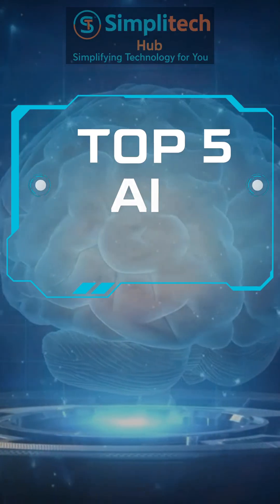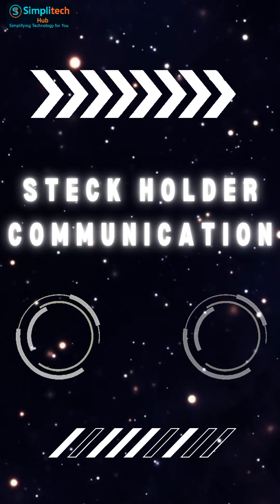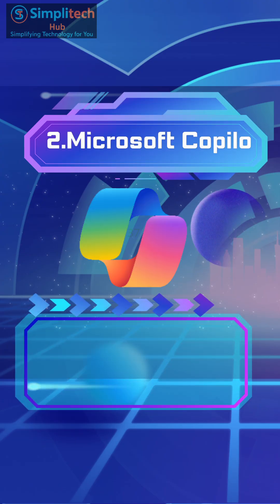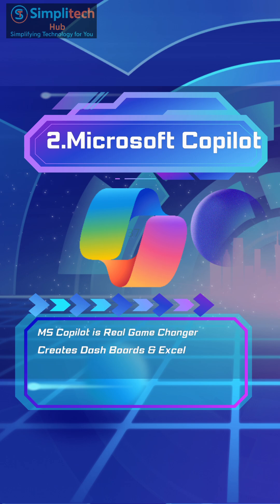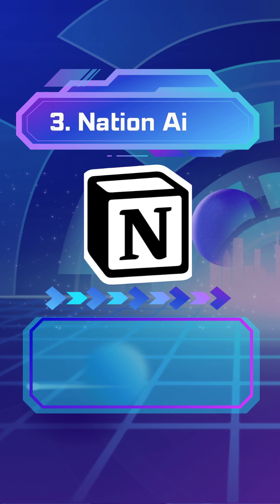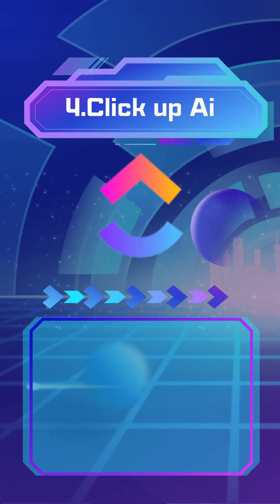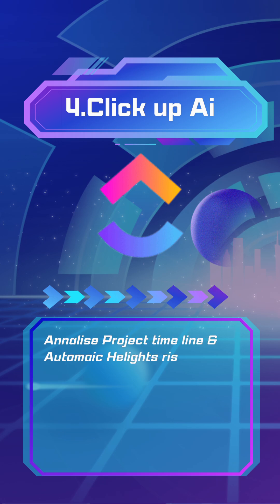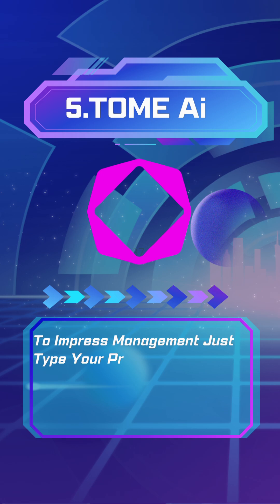AI Can Replace Project Manager? in 2025 😱 | Work Smarter, Not harder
💼 Project Managers — it’s time to level up!
These Top 5 AI tools are changing the game in 2025 — helping you plan smarter, automate reports, and deliver projects faster than ever.

In this video, I’ll show you how tools like Notion AI, ClickUp Brain, Motion AI, ChatGPT 4 Enterprise, and Trello Power-Ups can save hours every week.

🔍 Watch till the end — #3 will blow your mind 🤯

🧩 In this video:
0:00 – Why AI is the new secret weapon for Project Managers
0:05 – Notion AI
0:12 – ClickUp Brain
0:19 – Motion AI
0:26 – ChatGPT 4 Enterprise
0:33 – Trello Power-Ups
0:40 – Which tool is best for you

📈 Why You Should Watch:

Discover the most trending AI tools of 2025

Learn how to automate repetitive project tasks

Boost team efficiency and communication

Stay ahead in your project management career

In this video, I’m sharing the Top 5 AI tools every Program Manager should use in 2025 to simplify reporting, MOM creation, risk tracking, and communication.

These AI tools can automate 60–70% of your daily tasks, help you make smarter decisions, and save hours every week.

🔹 Tools Covered:
1️⃣ ChatGPT (GPT-5) – Your all-in-one project assistant
2️⃣ Microsoft Copilot – For Excel, PowerPoint, and Teams automation
3️⃣ Notion AI – For smart documentation & tracking
4️⃣ ClickUp AI / Asana Intelligence – For task prioritization & risks
5️⃣ Tome AI / Beautiful.ai – For quick presentation creation

💼 If you’re a Program or Project Manager tired of manual tracking, this video is for you!